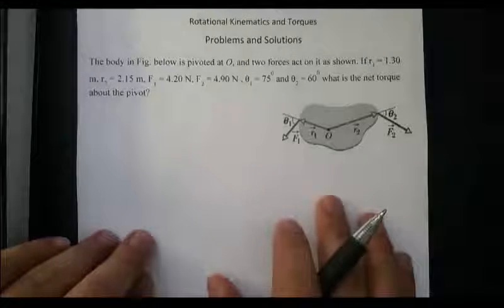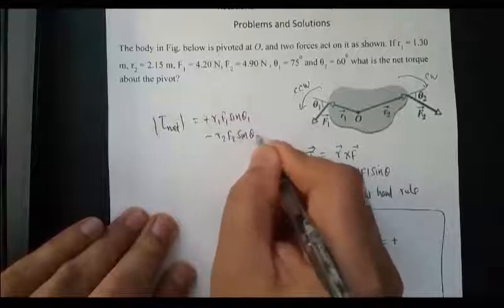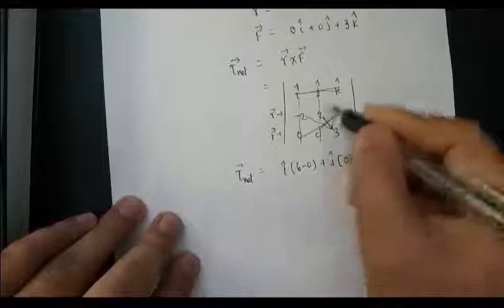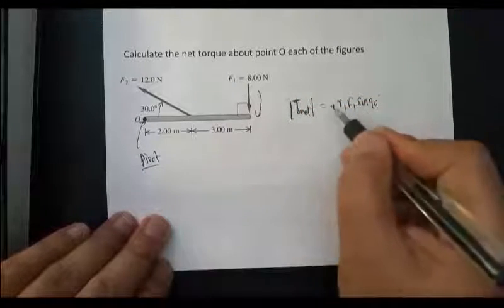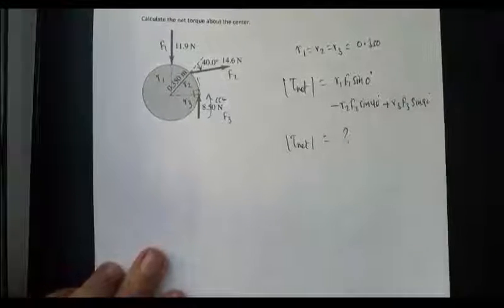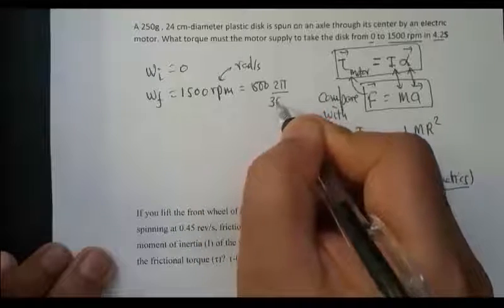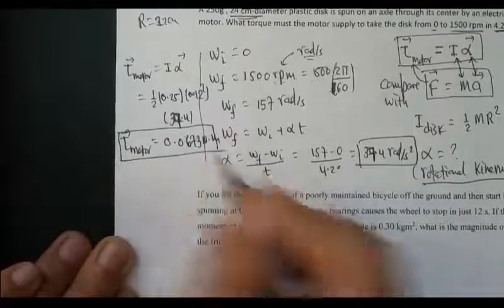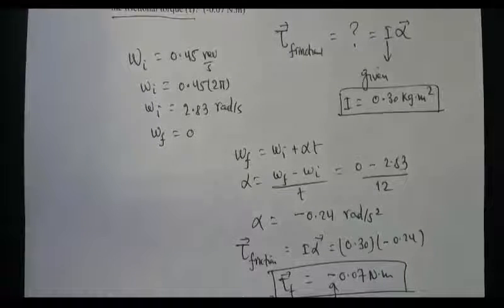Torque Example Problems